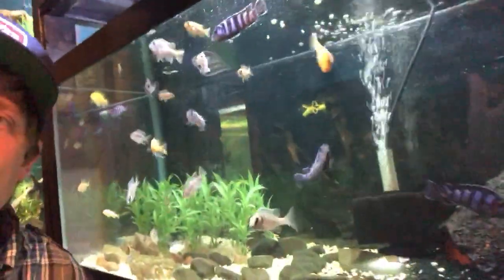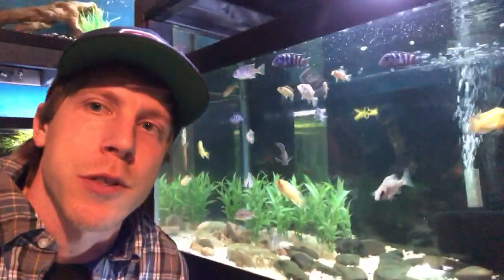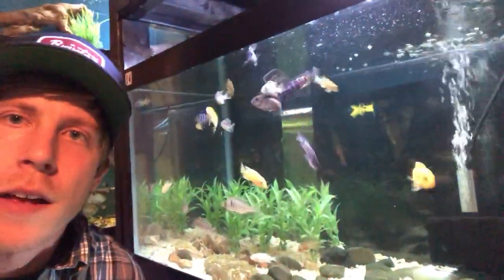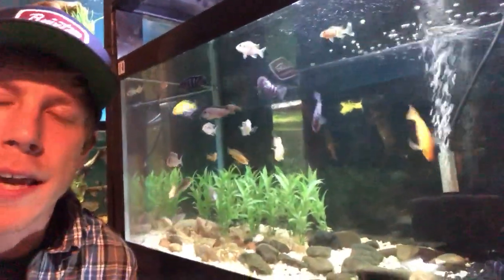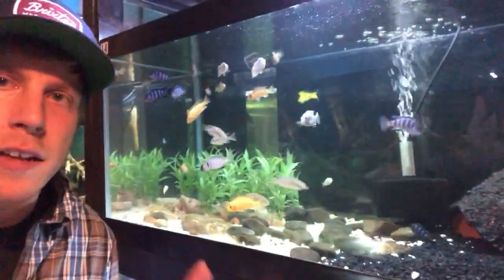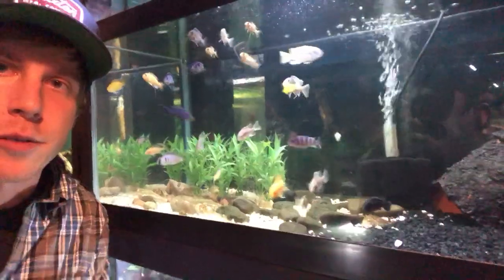Aquarium Safe Paint or Clear Sealer?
Aquarium safe spray paint and clear sealer. I’m a huge fan of using plasti dip sprays because they are plastic based and come in lots of colors.

Major water change (like pribabky 70%) and treat with Seachem Prime to detoxifies remaining ammonia. Is your tank cycled? If so it may have crashed, and if it's not, research how to do a fish in cycle and continue daily 25-50% water changes and frequent testing until it is (can take 2-6 weeks). Having an overstocked tank will cause high ammonia too because the bioload is just too much. Check aqadvisor.com, put in your tank and filter size and what you have in there. They'll tell you how well your filter is handling the bioload and give you water change schedule.

I’m in the very beginning stages of starting this new tank. I bought a piece of driftwood today from a pet store that was already in their aquarium. Do I still need to soak it or can I add it right in? Also I bought a Hydor 50 watt heater and added it to the same compartment as the pump. Is that okay? Also, how do you feel about buying plants for a pet store? I heard they can have snails in them. I don’t know much but that sounds..bad?

If the store you bought the driftwood from has pest snails they will most likely be on the wood too. They like to lay eggs and gnaw on the algae on driftwood. I'll let the more experienced folks answer the rest of your questions.

I would boil the drift wood before adding it to your tank to help prevent any diseases from spreading into your tank and kill any hitch hiker that may be on it. What do I do if my new boy won't eat pellets, dry worms or wet worm?? He likes to eat of the bottom. What did Petco feed this guy?? His shrimp at the bloodworms.

We should start referring to 1-2 gallon "tanks" as "holding containers" so people start getting the idea that they aren't suitable to use as a home for their fish. Like "hey, neat decorations in that holding container. What type of tank are you thinking of getting?" Or I see your Betta is still in a holding container, when is he planning on moving to a tank?"

Instead of saying that why not just find a nice way to tell the person about the appropriate size tank and share a link so the person can read the information on their on. I have a 1.5 gallon tank because when I done some research on my fish that I have it said my fish can be put in a 1 gallon tank. Someone pointed out my mistake in a kind way and I appreciated how they informed me of this in a nice way. Some of us don’t know or get wrong information,we already feel bad about the mistake we made,it may be an honest mistake that can be corrected in a helpful way.

Hello! I'm new to the group...But I'm in need of some immediate advice from people regarding my poor little buddy Ixen.

Ixen is a DragonScale Betta male that I bought from Petco as an adult and have had for about 2 years now; always been active and healthy he had a problem with fin rot for a bit but it's since been cleared up. He lives in a 10 gal with a filter, 20-30% water changes every week, he has a heater and his temp never drops below high 70's, his tank buddies are an Albino brittlenose Pleco and a mystery snail. Basically he's very well loved. (I'm not new to Betta keeping either)

He's fed either (not at once) NLS sinking pellets, Frozen (thawed) Mysis shrimp, blood worms occasionally and TetraBetta pellets plus 2x's a day breakfast and dinner. And sometime's a chopped pea.

The past day I noticed he wasn't very active and was hiding a lot more than usual and didn't seem interested in food so I removed his tree in his tank to get a better look at him and sure enough he had some serious bloating going on. I've been treating it with unscented Epsom salt thinking maybe he's just very constipated since pellets are dry, tonight I went to check on him again and...It's gotten worse...He's not hiding anymore, he's up at the surface and his fins are not clamped but he's now pinconed and I fear Dropsey.

 I'm so upset and I've moved him to a hospital tank with a lower water level and his bubbler and started dosing Aquarium Salt but all in all I don't know what to do for my little guy, I don't know if it's just too late for him, I don't know what kind of Dropsey he has or if my tanks now infected along with my Pleco and Snail. I just need some solid advice. :'( I'll include pictures.Please don't be mean, I know he's a fish but he's my little dude and I just want to know facts, or really anything anyone can give me.